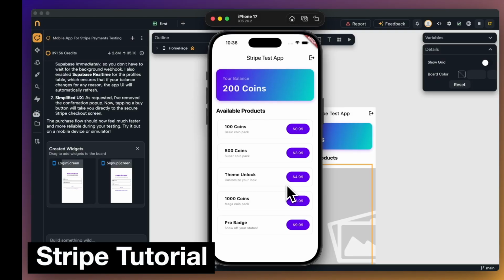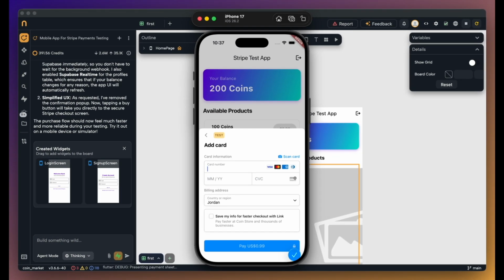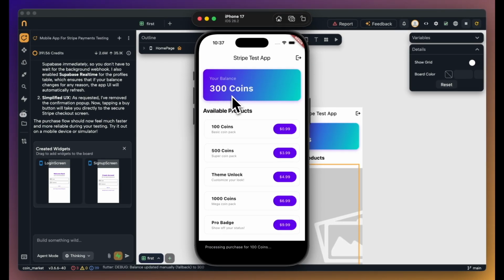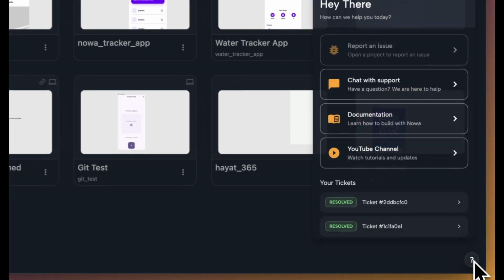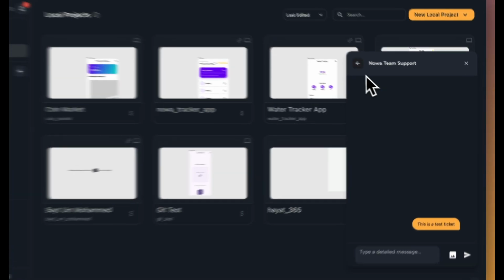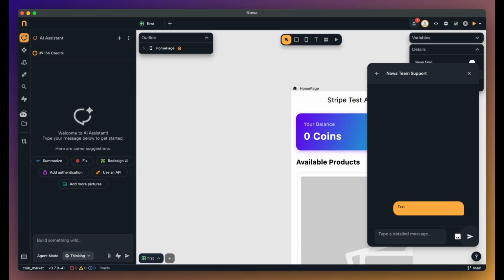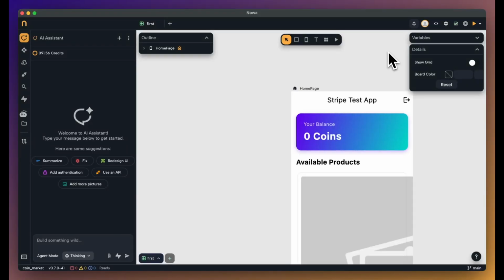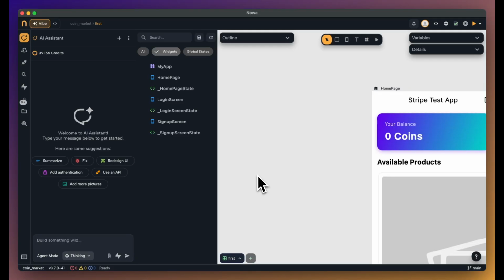Nowa 3.7 | Stripe Payments, Experimental UI & Support Update!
In this Dev Diary video, we'll walk you through what's new in Nowa 3.7, such as Stripe payment integration, new UX design and a completely new support system.

## 🚀 What's New in Nowa
### 💳 Stripe Integration
You can now add **payments** to your app — subscriptions or one-time — fully powered by Stripe.

✔️ Full setup handled by Nowa
✔️ Webhooks included out of the box
✔️ Seamless integration with Supabase for data & payments

### 💬 New Chat Support & Ticketing System
Need help? We made it way easier.

✔️ Chat with us directly
✔️ Report issues بسهولة
✔️ Attach your project
✔️ Track status: *submitted → in progress → done*

No more guessing what’s happening 👀

### 📢 Built-in Announcements
Stay in the loop without leaving Nowa.

✔️ Tutorials
✔️ Updates
✔️ Tips & tricks

All delivered прямо inside the app.

### 🤖 Smarter AI Bug Fixing
AI just got better at fixing your apps.

Try commands like:
* “Fix problems in my project”
* “Analyze my project”

Get a full **source-code checkup** before deployment ⚡

### 🎨 New UI (Research Preview)
We’re working on a **cleaner, simpler interface**.

👉 Try it now:
Settings → Project Details → Experimental Flags → New UX
⚠️ Early preview — more improvements coming soon

🌐 Build apps faster with Nowa